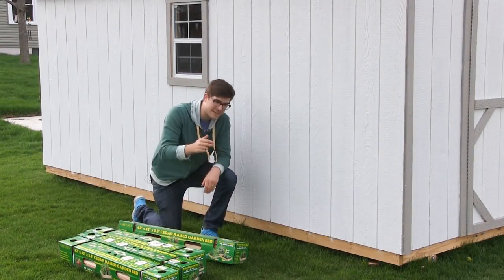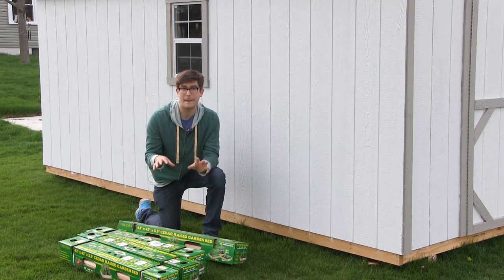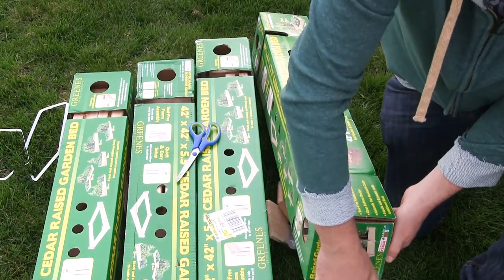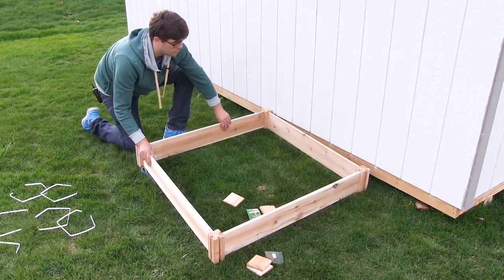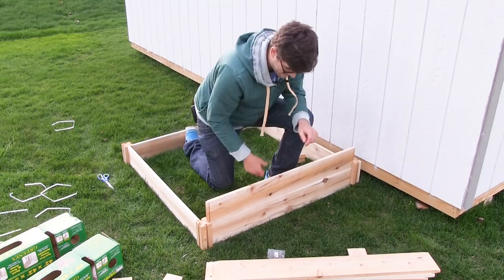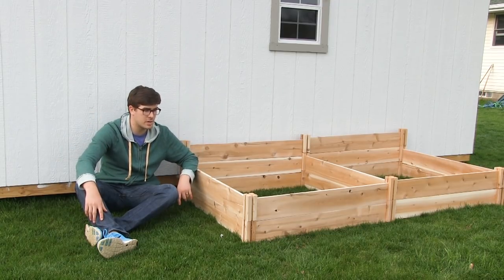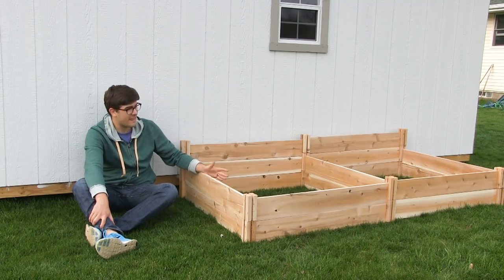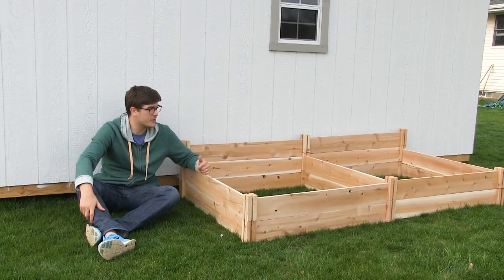World's Easiest $30 Modular Raised Bed Build - No Tools Required!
How to assemble a raised bed garden in less than 5 minutes with no tools. This isn't a scam or a joke, and I am blown away. We actually got these for $10 at Walmart last fall when the gardening stuff was on clearance. Here is a link to a slightly larger one than we are building but they have so many more options!

450+ varieties of Heirloom & Non-GMO Vegetable seeds .99/pack, fertilizer, garden tools, blog & More